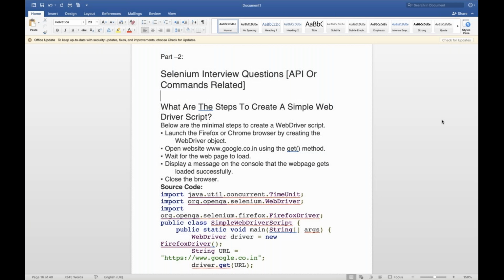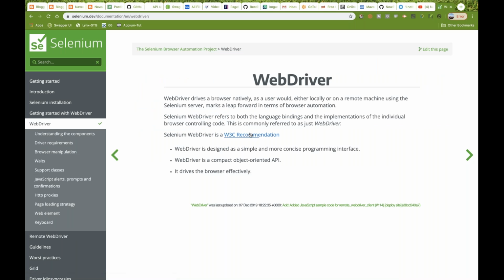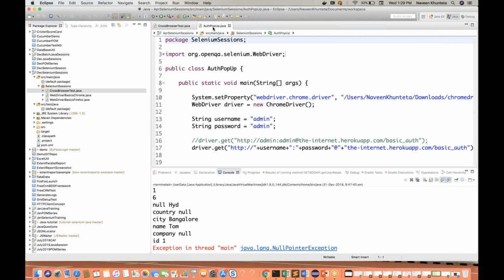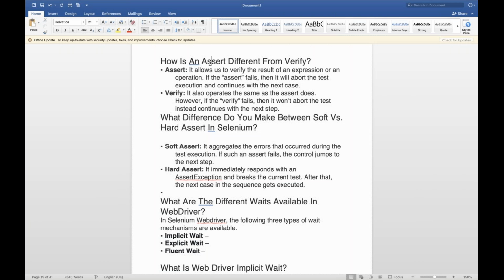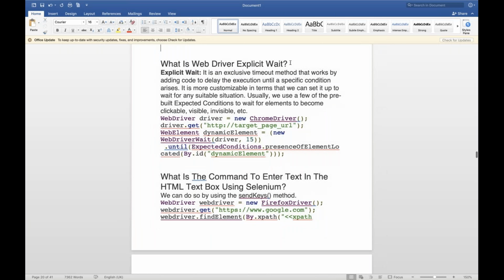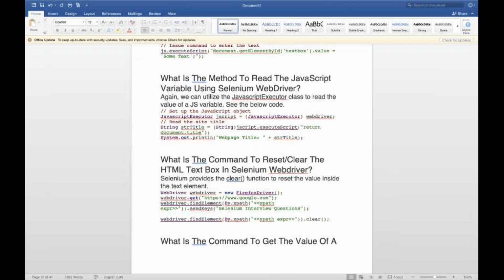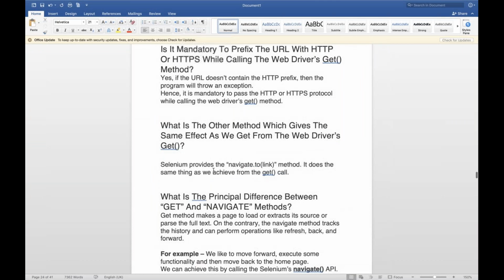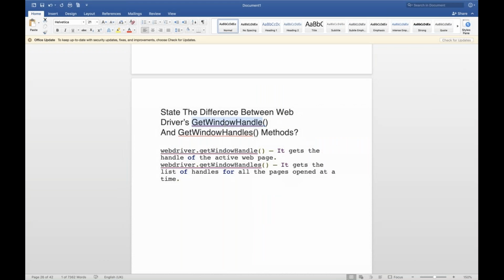Selenium Interview Questions & Answers - Latest (2020) - Part -2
In this videos, I have explained some important interview questions related to Selenium and its features.